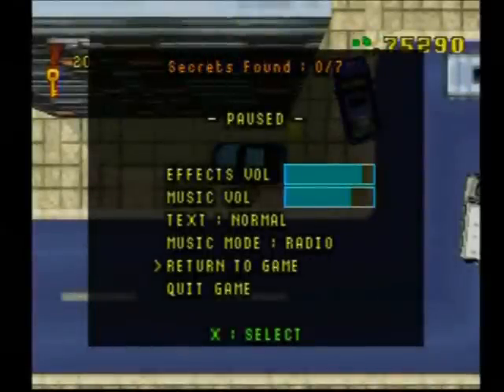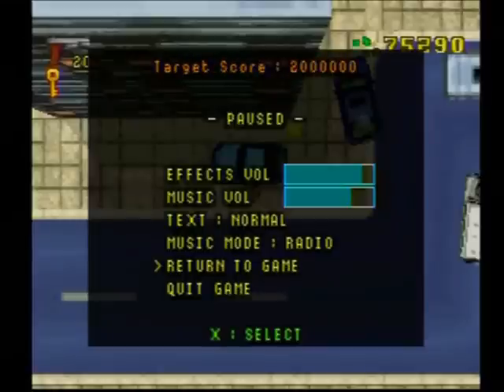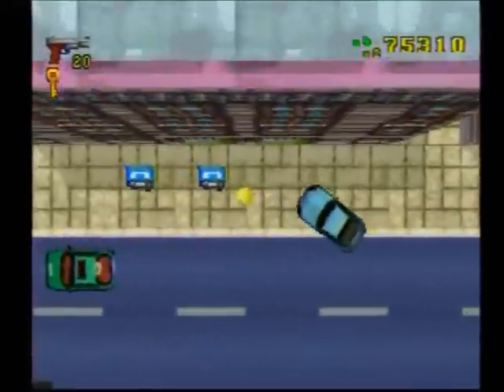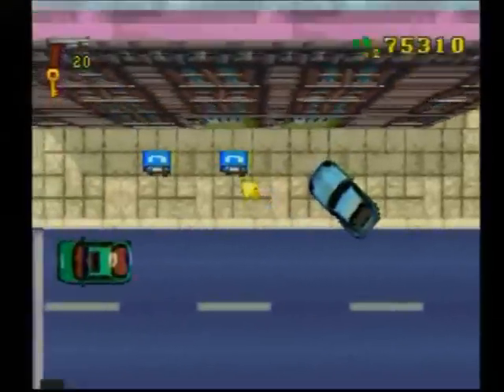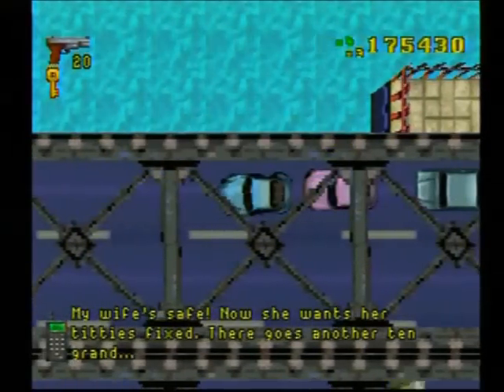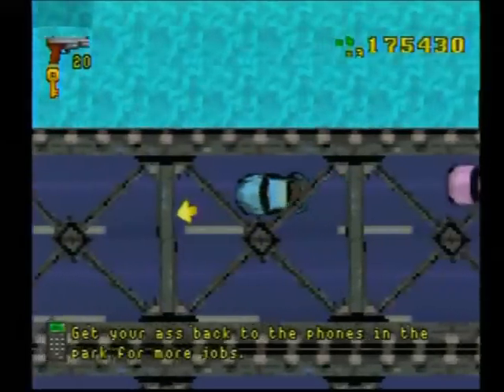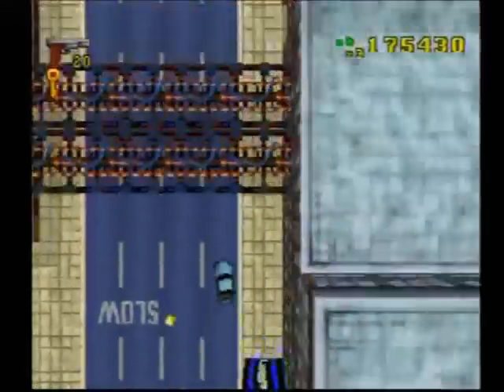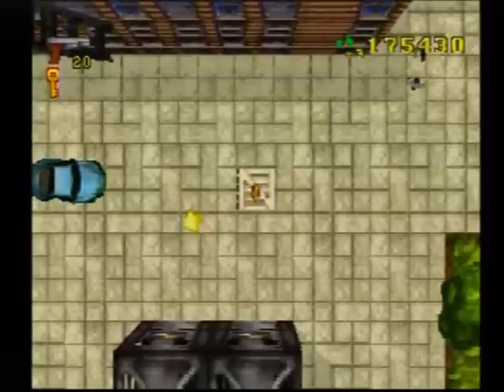Let's Play Grand Theft Auto PT 19: LC 2: Bulldog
BULLDOG:
N, N/E, small N all way to end, big W.
Phone.
E, big S, big E, arrow N go alley N.
Phone.
Out E, just S, big E to end, big N, follow N/E.
Phone.
Follow big S/W, big W, case on second bridge. END!

TO KILL FRENZY 1:
W, big N, big E, alley S follow E.